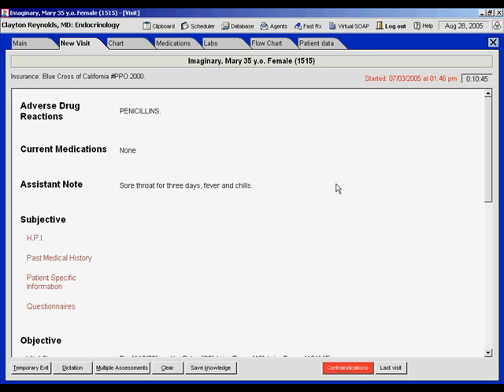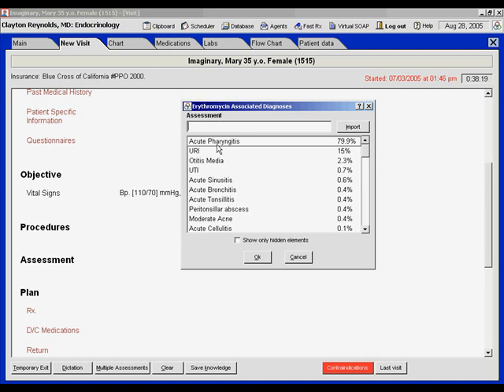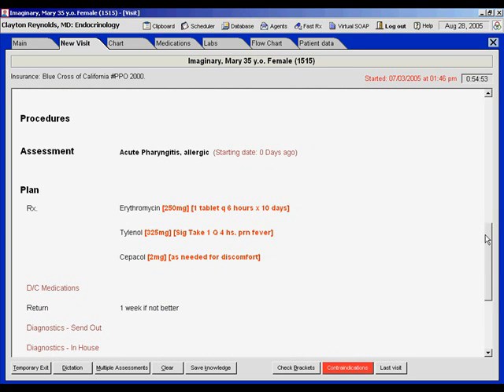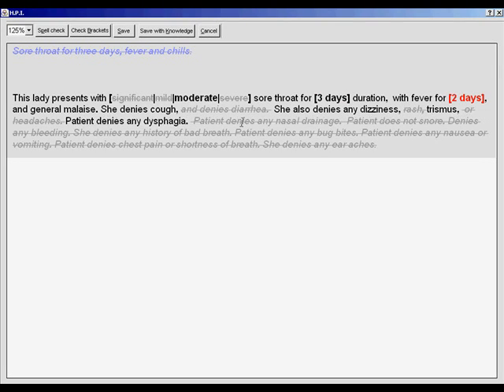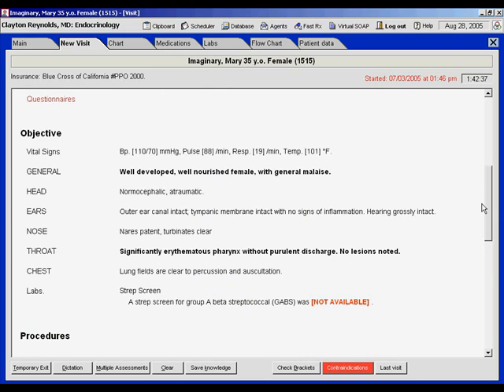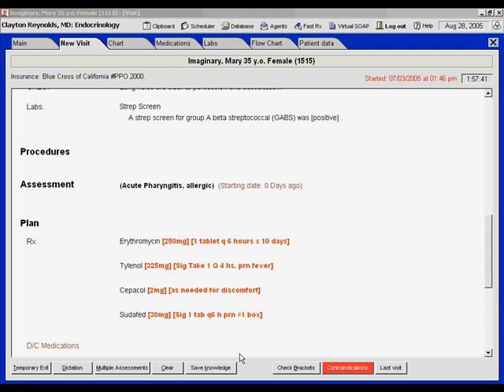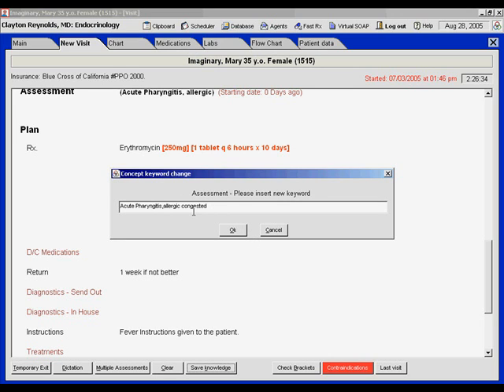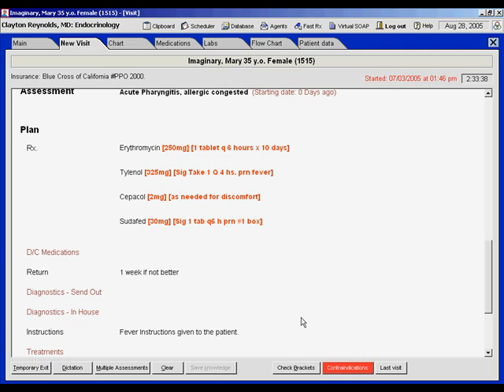Praxis EMR Demo part 2